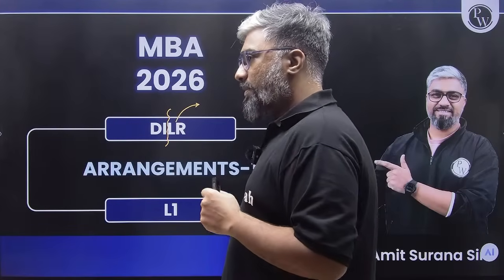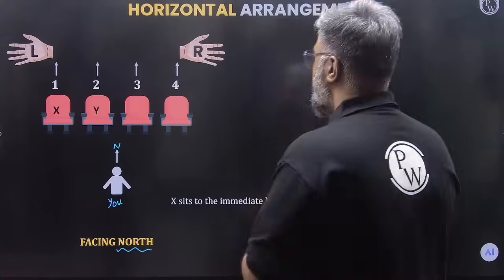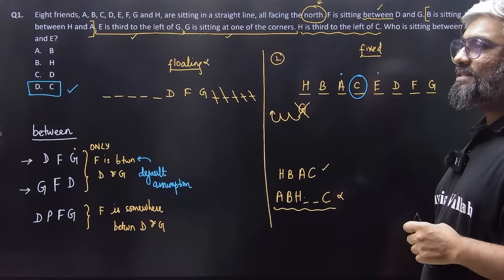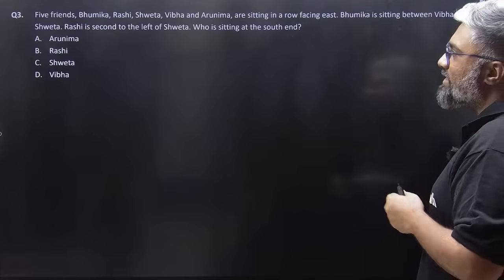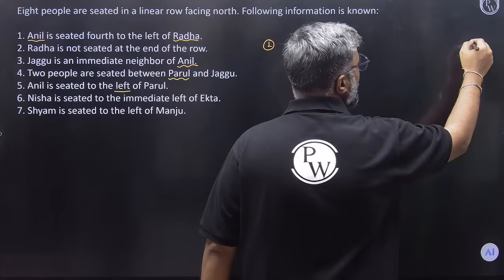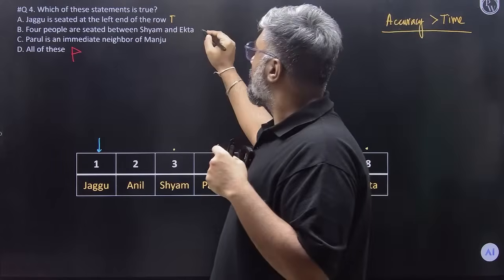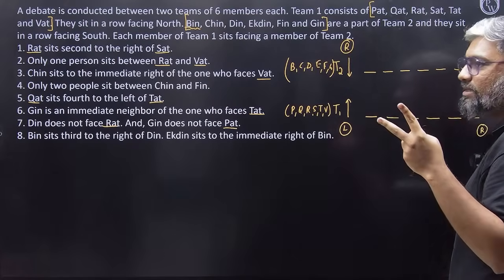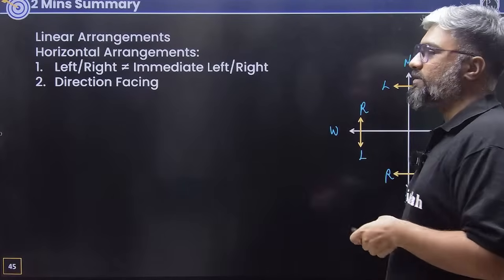Arrangements - 1 for CAT 2026 | CAT LRDI | CAT 2026 Exam Preparation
Faculty - Amit Surana Sir
69c139cd77af4b90c4bf9836 Faculty - Amit Surana Sir
69c139cd77af4b90c4bf9836
About the video:
Master the fundamentals of Logical Reasoning for your CAT and OMET preparation with this deep dive into Linear Arrangements. This session from the MBA Ignite English Batch on MBA Wallah - English Medium lays a solid foundation for more complex DILR topics like circular arrangements, distribution, and games and tournaments.

🎯 What You’ll Learn:
- How to differentiate between "Immediate Left/Right" and "Left/Right."
- Strategies for choosing between fixed and floating arrangements to minimize cases.
- How to handle complex dual-row sets where teams face each other.
- Tips for identifying "Trap" answers and navigating "Red Flag" options in the CAT exam.

Prepare for CAT 2026 with a focus on accuracy first, then speed.

⏳ Timestamps:
00:00 – Session Intro: Overview of the DILR syllabus for the MBA Ignite English Batch.
01:42 – Why Linear Arrangements are the foundational topic for CAT LRDI (and Circular Arrangements).
04:30 – Understanding the syllabus differences between CAT and OMETs (ZAT, SNAP, NMAT).
07:05 – Core Rules: Left vs. Immediate Left (Common traps in problem statements).
13:00 – Understanding "Extreme Ends" and handling negative constraints.
16:20 – Perspective & Point of View: Facing North vs. Facing South.
23:10 – Default Assumptions: What to do when a direction isn't specified in a set.
25:35 – Set 1 Practice: Basic North-facing Linear Arrangement walkthrough.
28:20 – The "Between" Rule: Differentiating between "only between" and "somewhere between."
32:00 – Strategy: Fixed vs. Floating arrangements and when to use each.
39:00 – Set 2 Practice: South-facing Linear Arrangement and handling directional shifts.
43:00 – Compass Directions: How West and East interact with seating logic.
52:45 – The Clockwise "L-R" Trick: A shortcut for navigating North, South, East, and West directions.
55:50 – Set 3 Practice: East-facing seating arrangement set.
01:05:00 – Intro to CAT-style Sets: How instructions, conditions, and questions are structured.
01:06:50 – Comprehensive Set 1: 8-person Linear Row (North-facing).
01:12:45 – Step-by-step condition elimination and finding the "starting point" for the set.
01:23:20 – Solving the Set questions & identifying "Red Flag" options (e.g., Cannot be determined).
01:38:40 – Comprehensive Set 2: Dual-row Debate Arrangement (Team 1 vs. Team 2).
01:46:15 – Mastering multi-variable conditions and opposite-facing row logic.
02:08:40 – DIY Homework Set: An advanced Linear Arrangement to test your confidence
02:19:29 - Thank You Students!